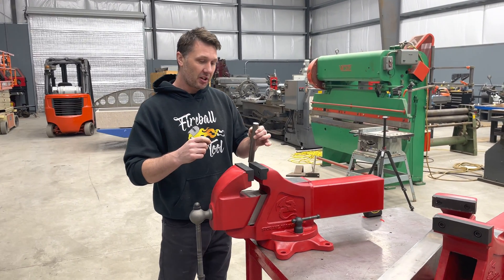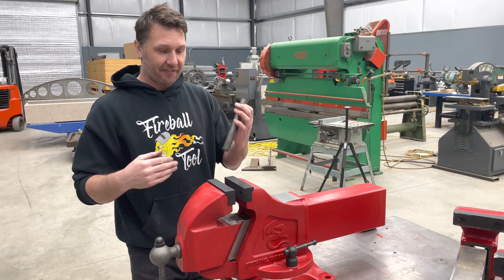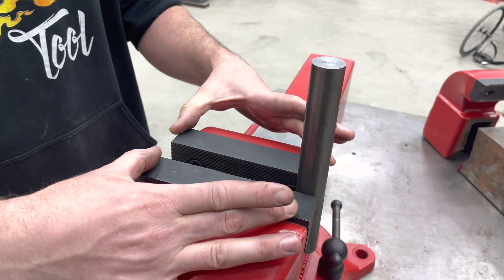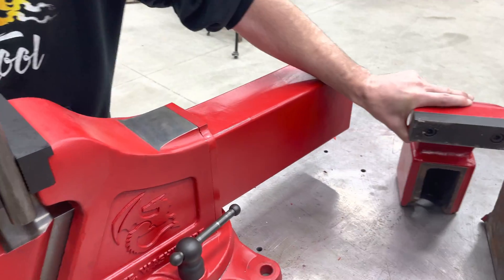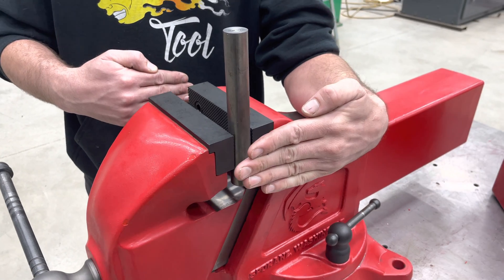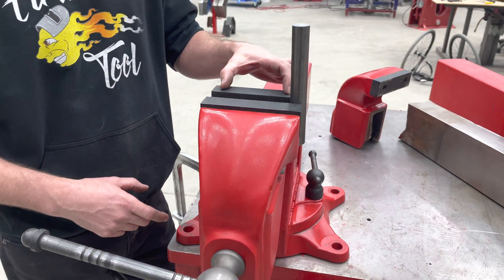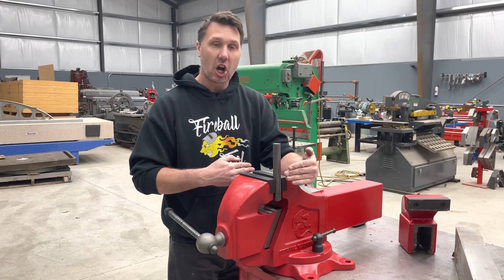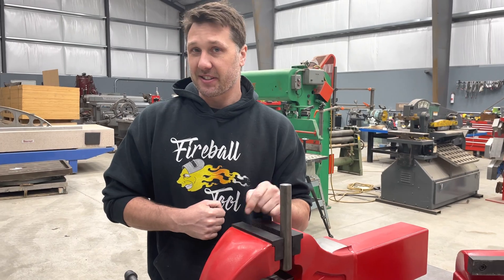Why aren't the Jaws 10 Inches Wide? - Fireball Hardtail Vise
The jaws are 10 inches wide (25.4cm) due to leverage. The further from the center of the vise a part is placed in the jaws, the more leverage will act against the vise itself. More jaw sizes will be available in the future, however this 10 inch configuration is standard.